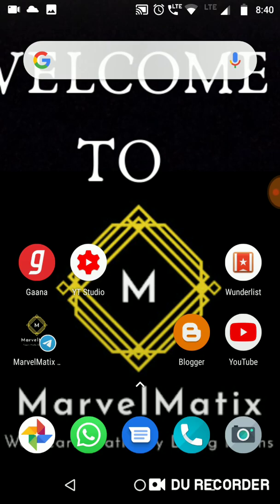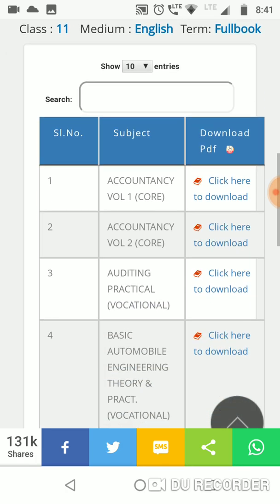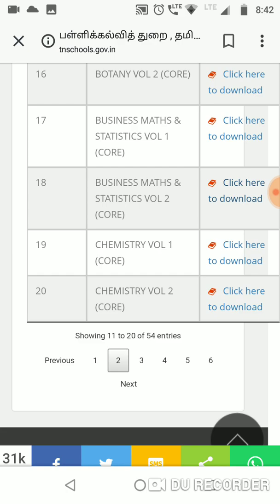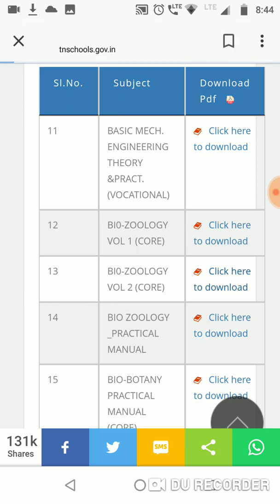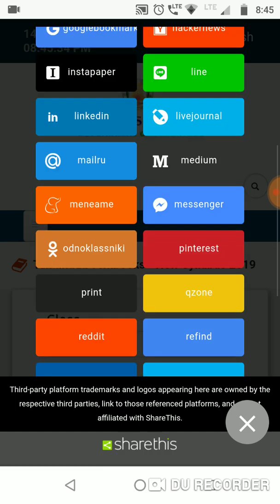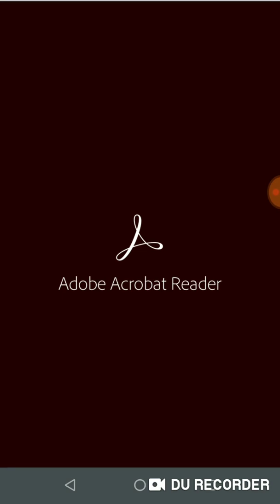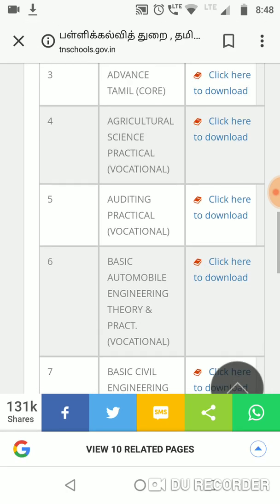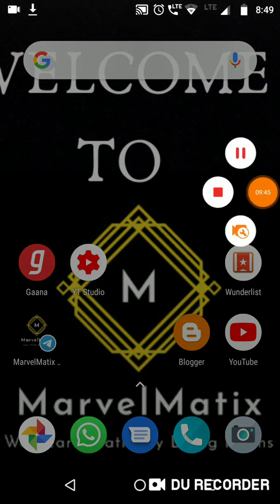How to download TN books in Online ? 11thtextbooks 10thtextbooks Tamilnadu samacheer New syllabus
Tamilnadu Samacheer New Syllabus
Class 10
Chapter 1

Chapter 2
Numbers & Sequence